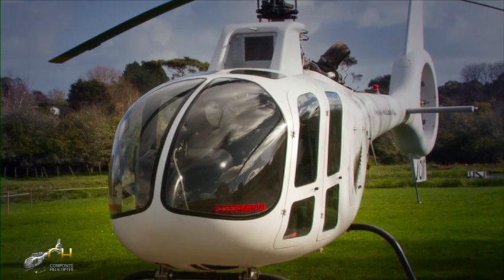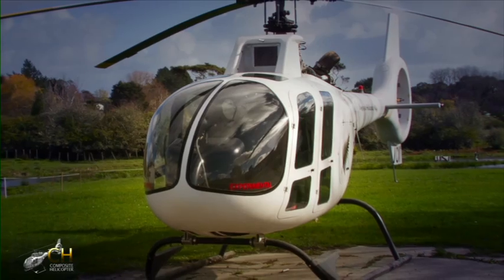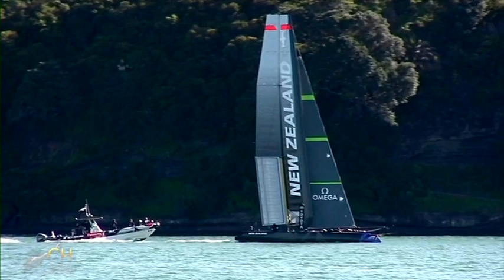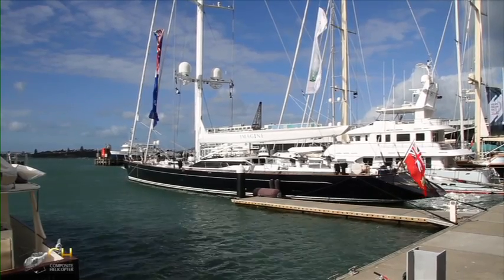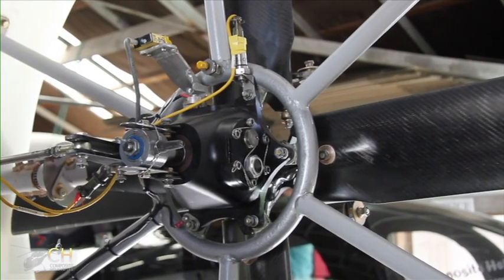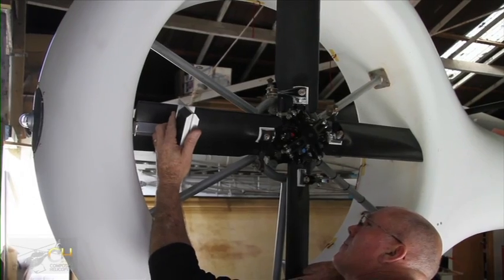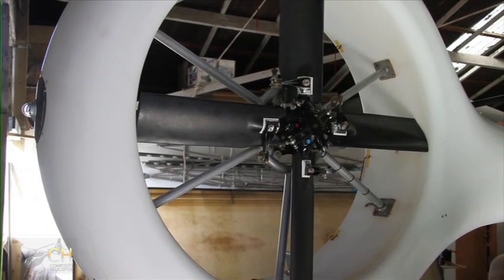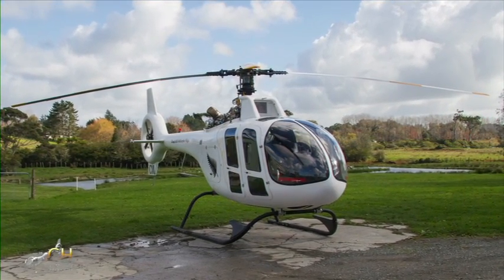Composite Helicopters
Find out about New Zealand's Composite Helicopters.